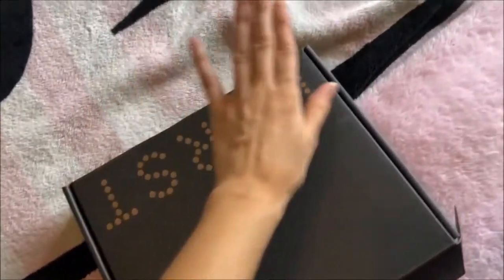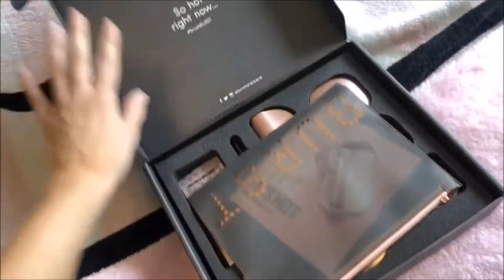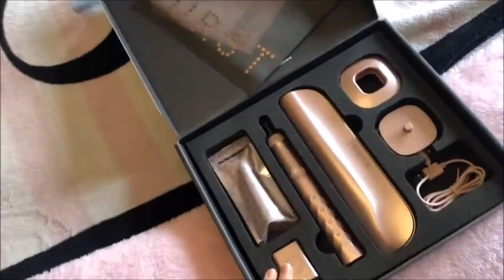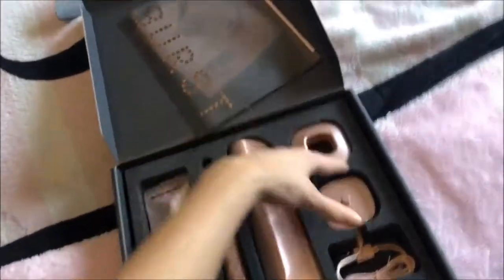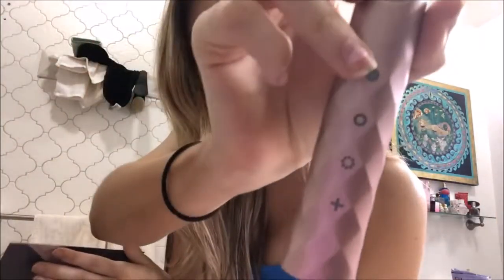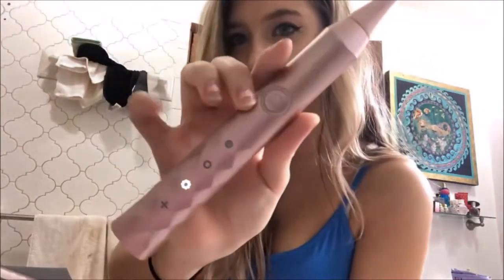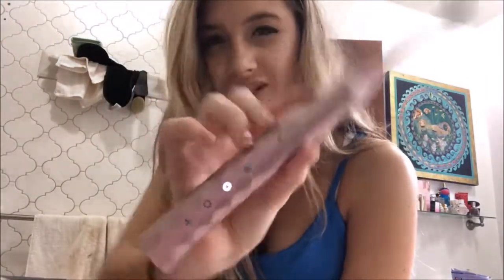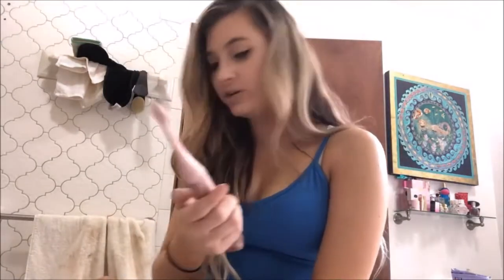Burst Oral Care with Christina C.